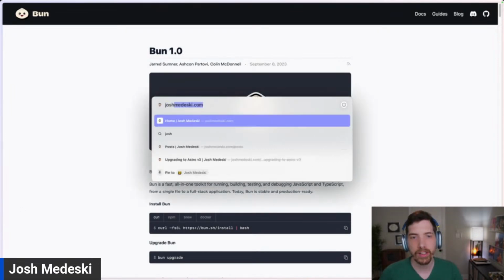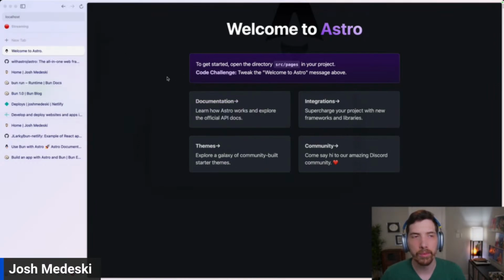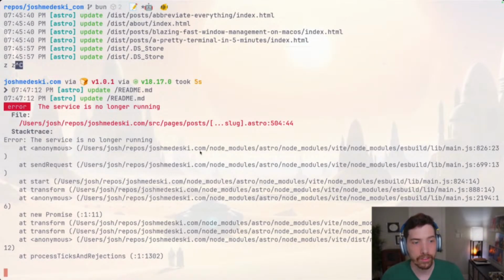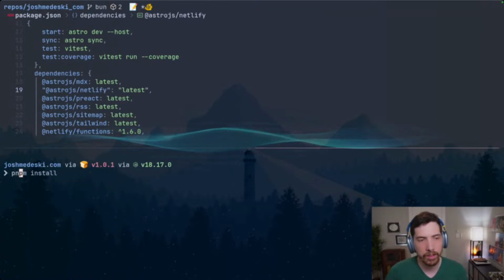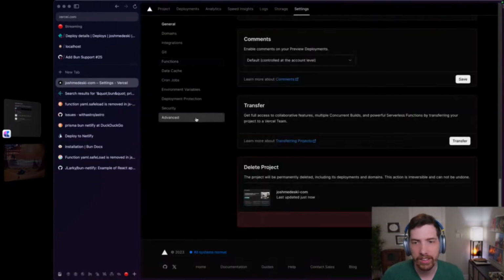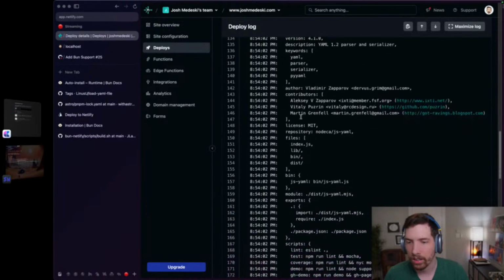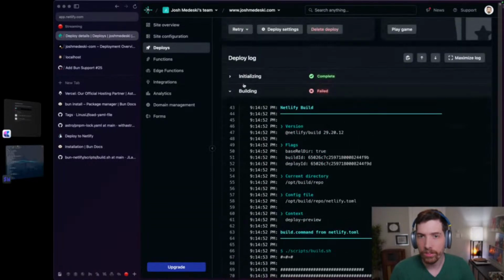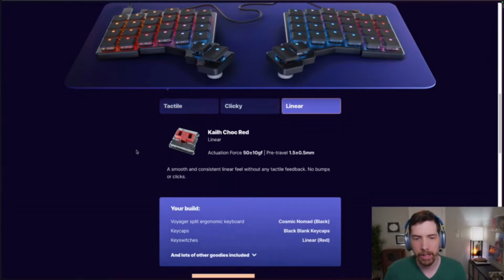Using bun with astro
Join me for a live stream showcasing the cutting-edge bun node runtime and the powerful Astro framework in action!